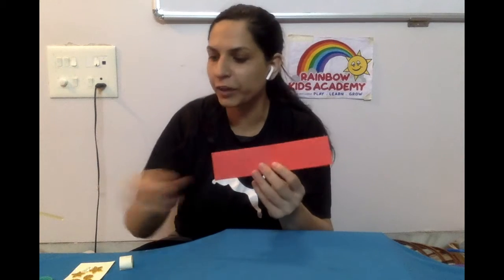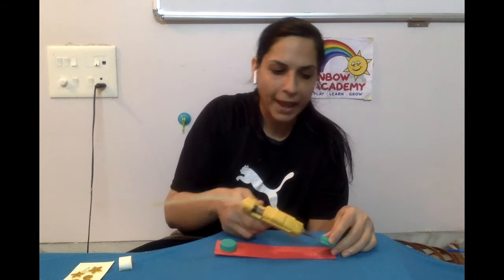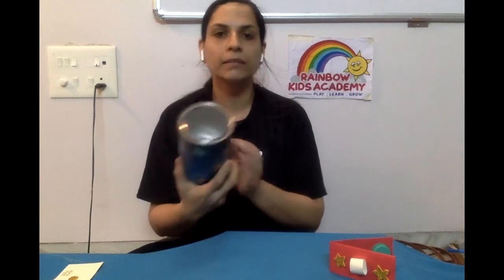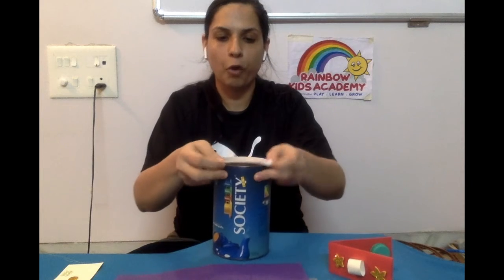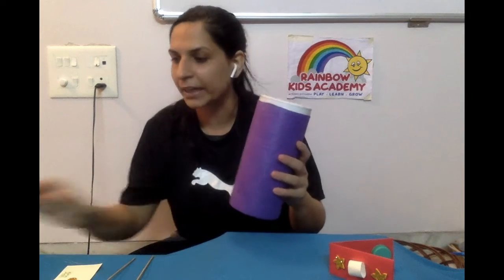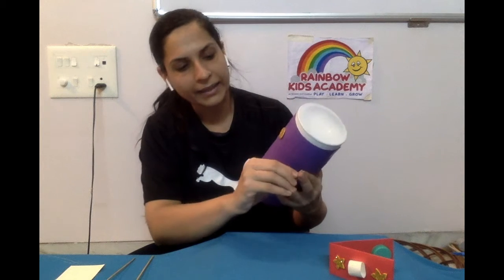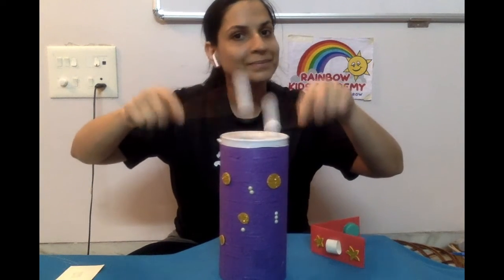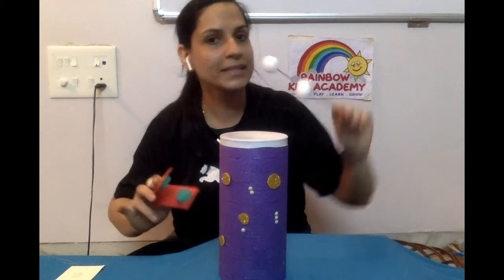Musical toy making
Rainbow kids learning